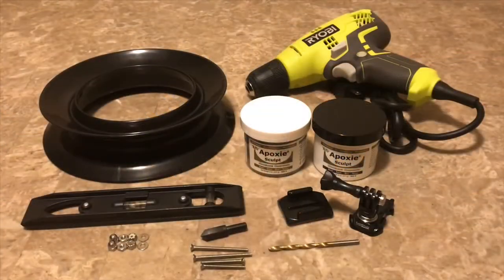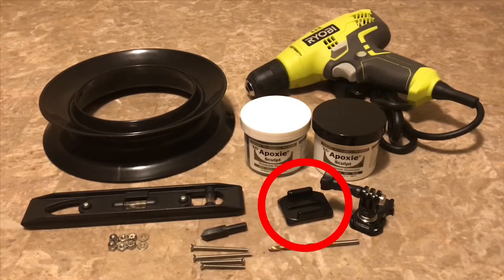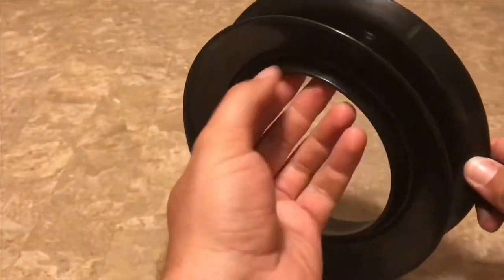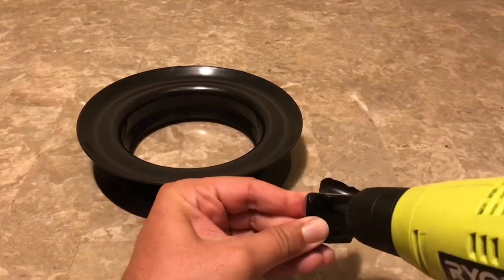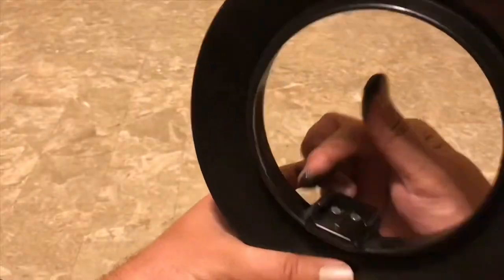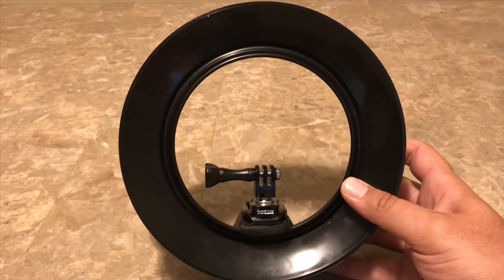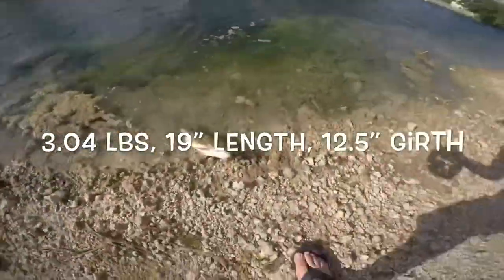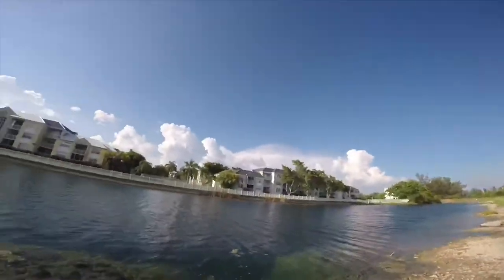BASS FISHING W/ A CUBAN YO-YO (GoPro Mount Build & Test) | DIY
I try to be a well rounded angler and catch fish using a mixture of various disciplines and methods.  One of them being is using a Cuban Yo-Yo or a handline.  The more I used a Cuban Yo-Yo, the more I thought about what I could do to get unique pictures and videos. Then I came up with the idea of mounting a GoPro to the middle of a Cuban Yo-Yo.  At first, I used manufactured mounts, however, this resulted in disaster because each time I casted my line would either get caught on the mount or the camera.  That’s when I knew that I had to build something.

In this video is the raw footage along with some corrective notes as I mounted a GoPro camera to the inside of a Cuban Yo-Yo.  Afterwards, I tested the build by going bass fishing and I landed some solid Peacock Bass.

Thank you for taking the time to read this and watch this video.